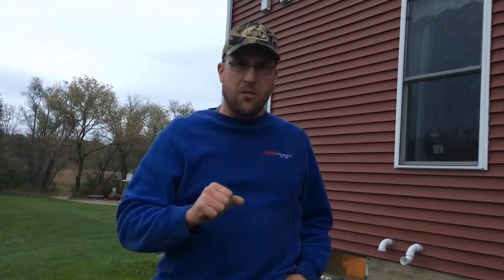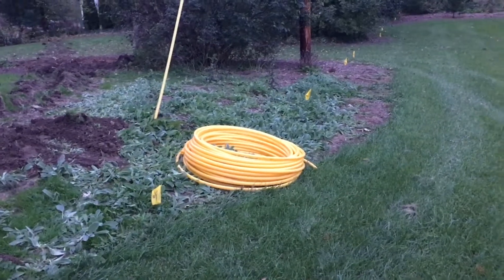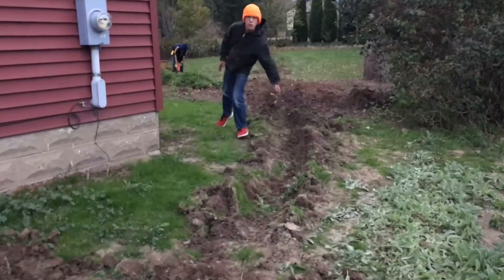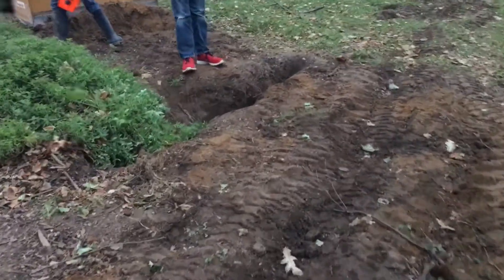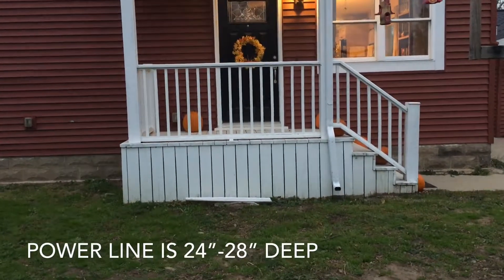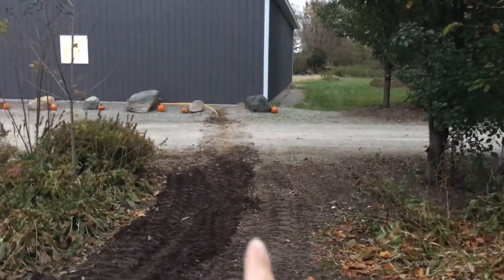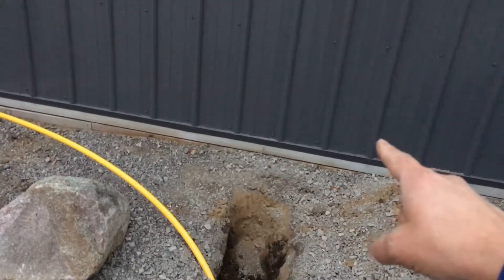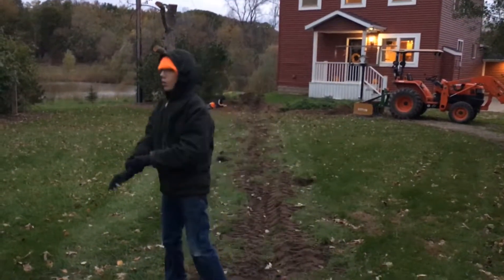049 Buried gas line reference video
This is a reference video for future use in identifying and locating the barn gas line and underground power line.